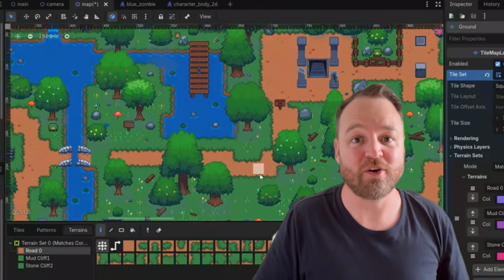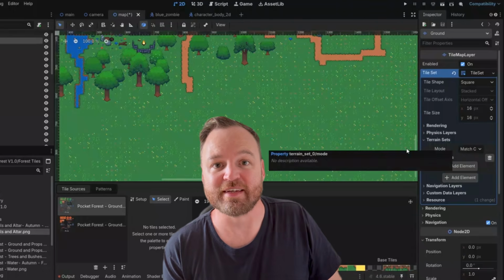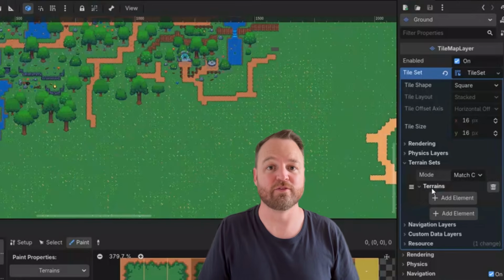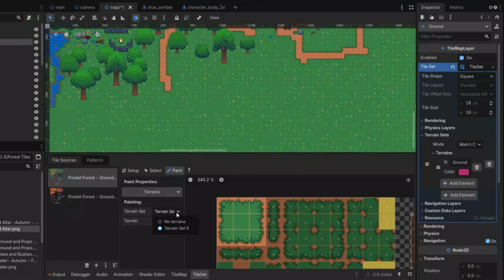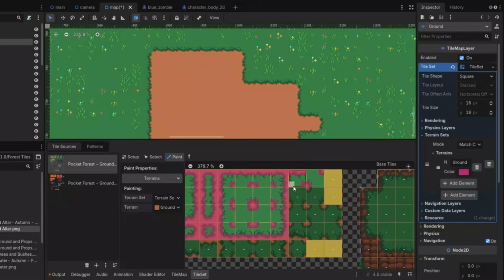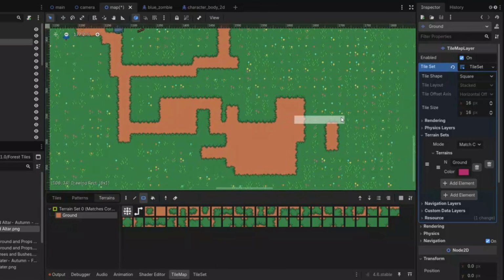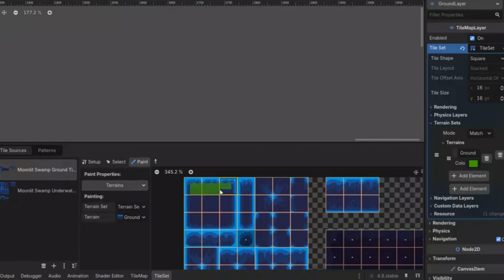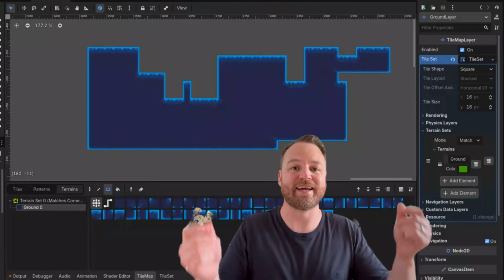Godot Autotile Terrains Tutorial - TopDown And Platformer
Learning Godot Autotile Terrains saves so much time. So in this tutorial I show you how to do it and the methods that help me.

Chapters:
00:00 - Godot Auto Tile
00:22 - Create terrain (Top down)
00.51 - Match the tiles correctly
01:30 - The tile sets I use.
02:00 - Lets draw
02:18 - Create terrain (Platformer)
03:15 - Don't wait to learn

Godot Auto Tile. Tilemap terrains.